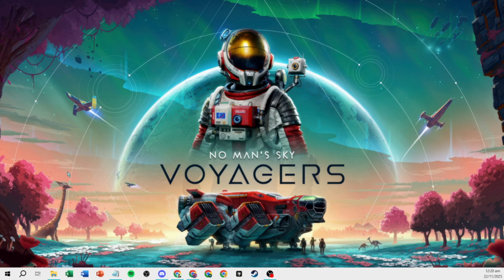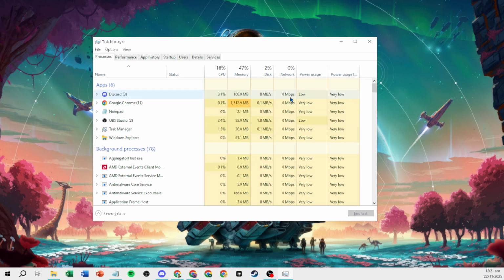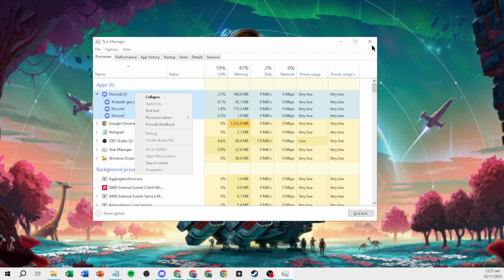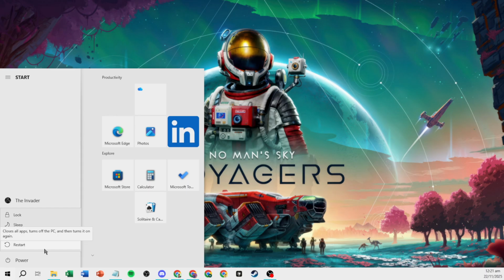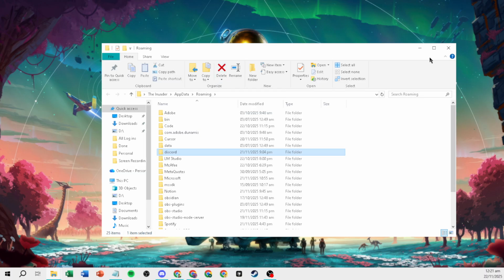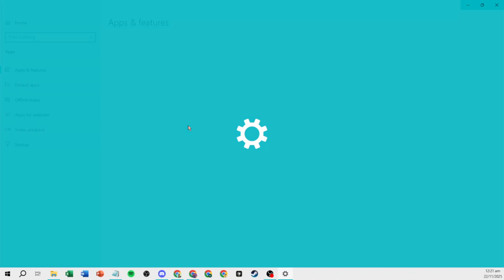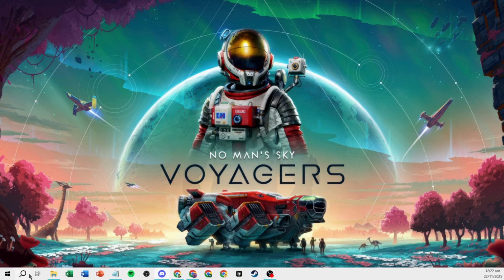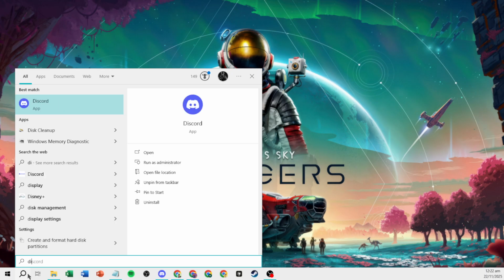How To Fix Discord Has Crashed Unexpectedly [Quick Tutorial]